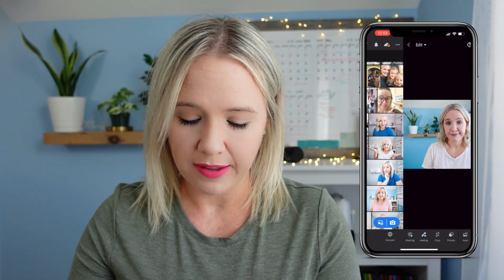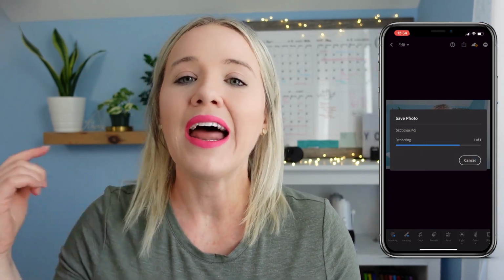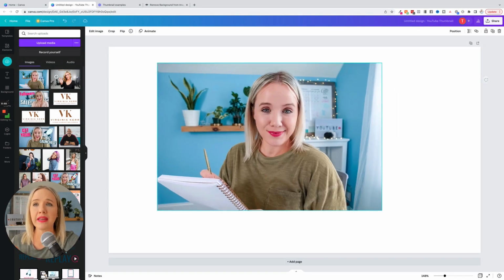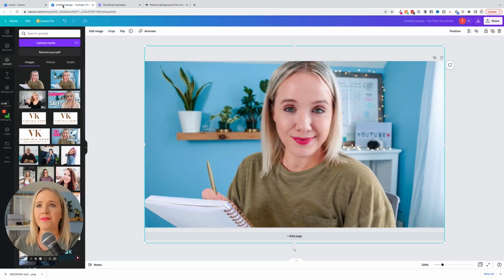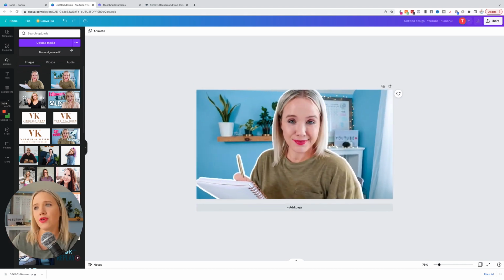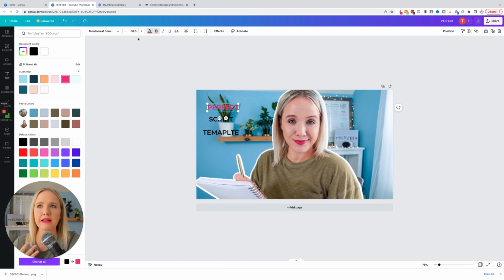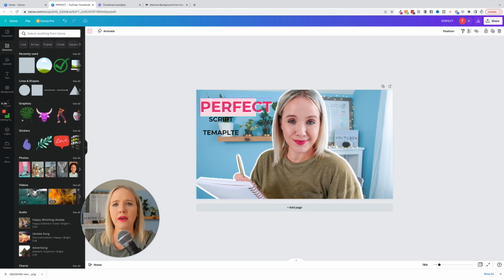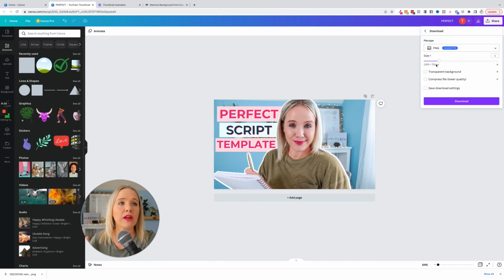This process will help you create YouTube thumbnails that get MORE VIEWS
Do not underestimate the power of a good YouTube thumbnail. Your thumbnail is the first impression people have of your video and of your channel. It’s the first thing that grabs a viewer’s attention, gets them to click, and gets them to watch.

So, how do you actually create BETTER YouTube thumbnails that GET MORE VIEWS? First, you'll want to understand the do's and don'ts as far as what you should or shouldn't include on your thumbnail. I'm breaking those all down for you as well as showing you examples viewers have submitted along with thumbnails of my own.

Then, I'll show you exactly how to create thumbnails for YouTube using Canva. By the end of the video, you'll know how to create scroll stopping YouTube thumbnails that get more views on your videos.

//CHAPTERS:
00:00- Intro
1:01- Do's and Don'ts for YouTube Thumbnails
5:57- YouTube Thumbnail Examples
12:59- How to Create a YouTube Thumbnail